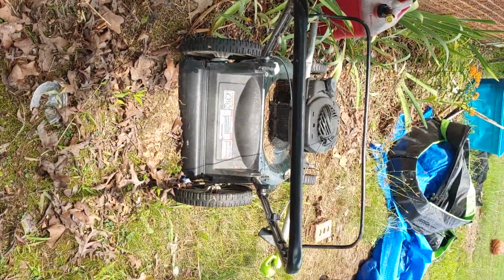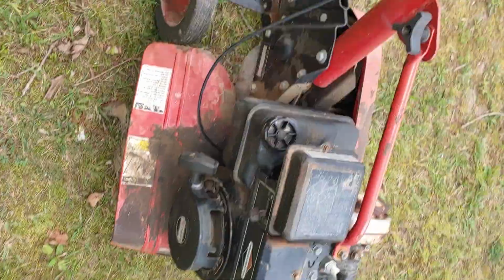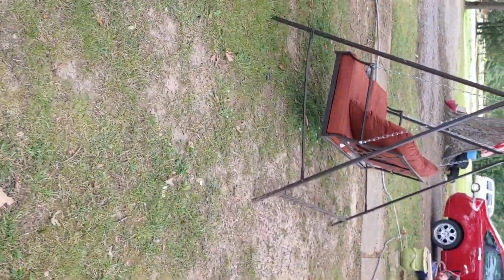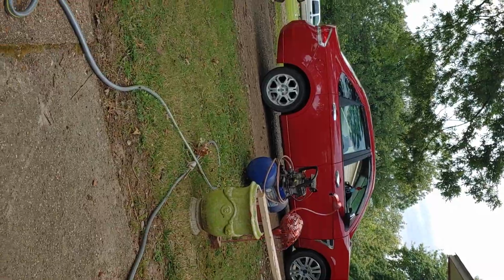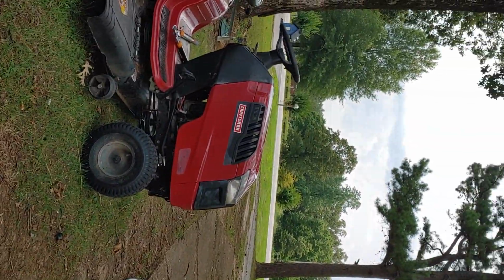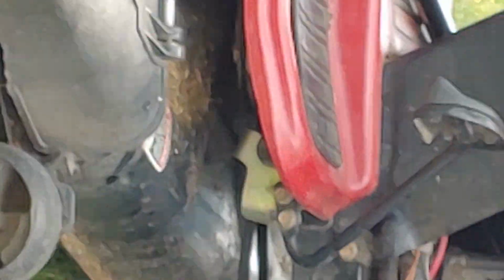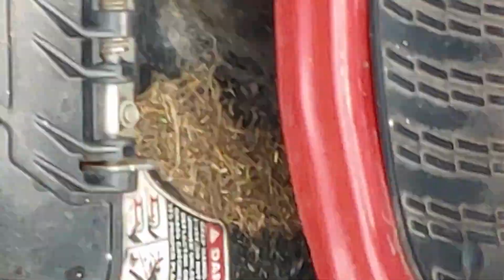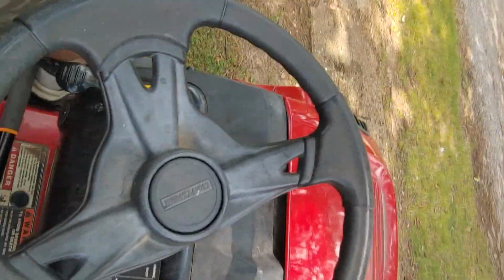farm tools update